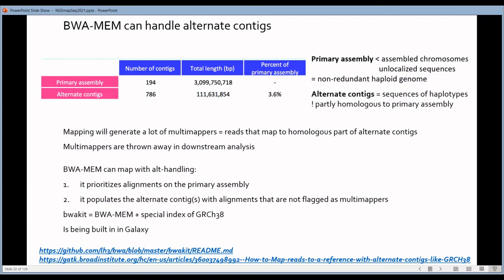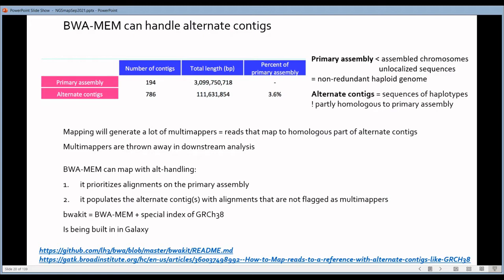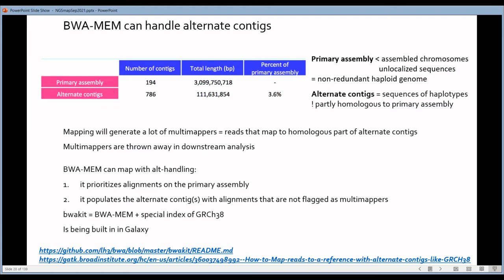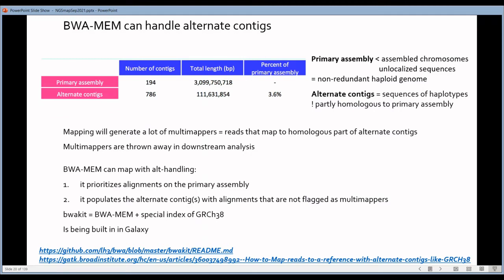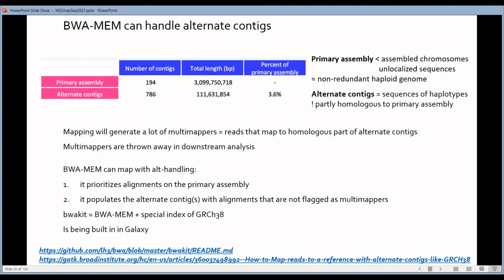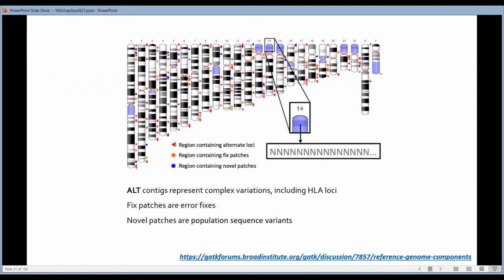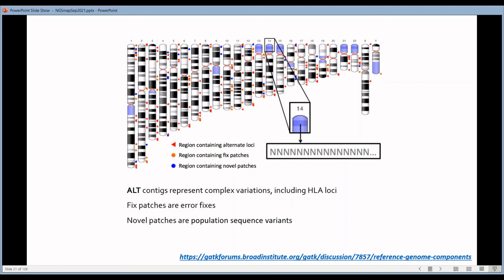NGS introduction 50 by VIB Bioinformatics Core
BWAkit allows to map against alternate contigs in the human genome